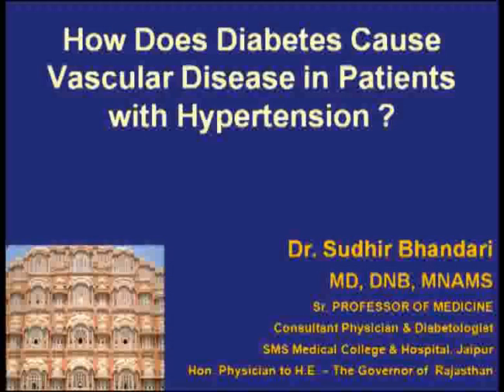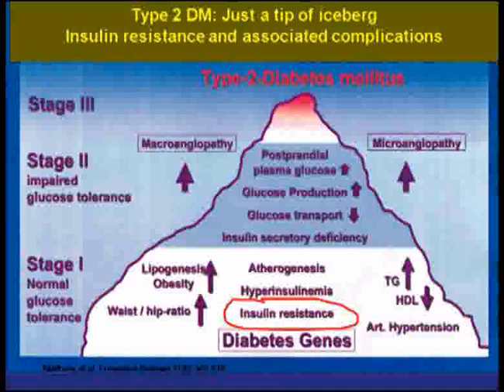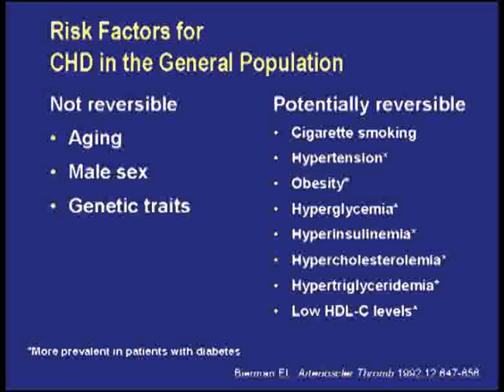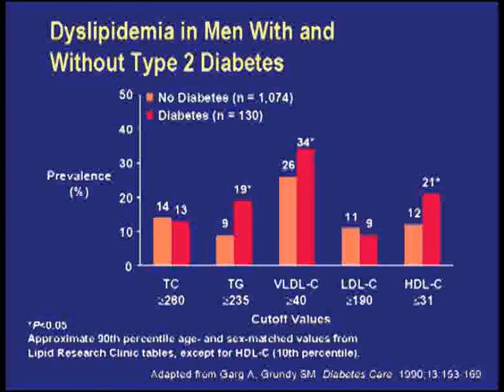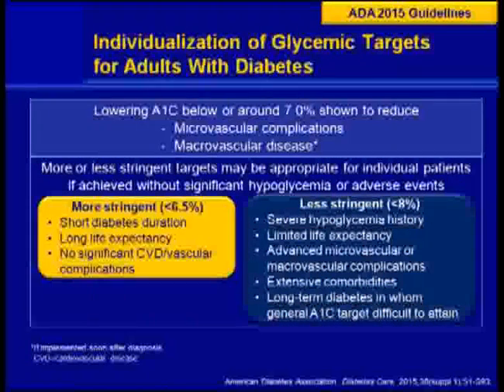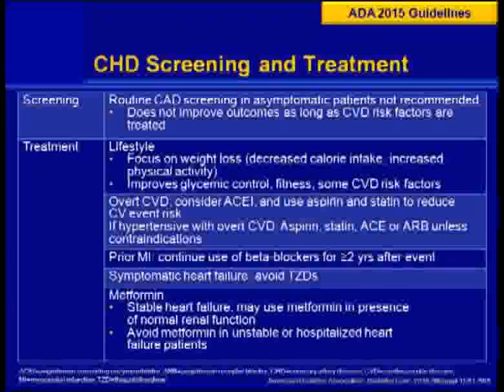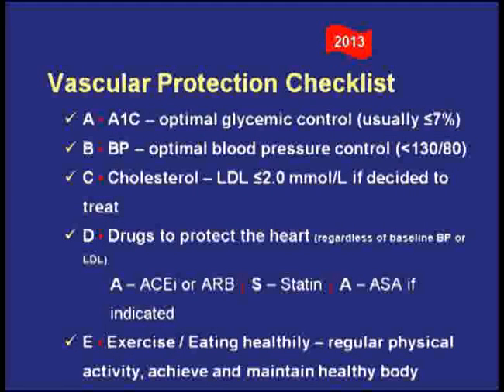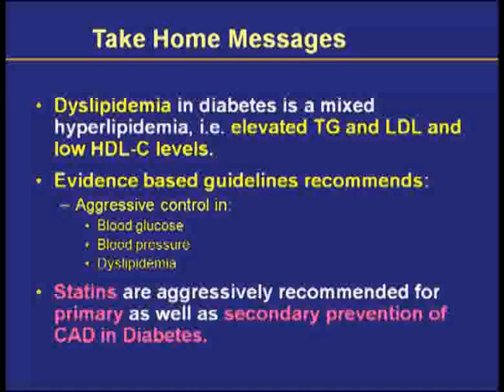Dr. Sudhir Bhandari (Jaipur)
How does diabetes cause vascular disease in patients with hypertension ?